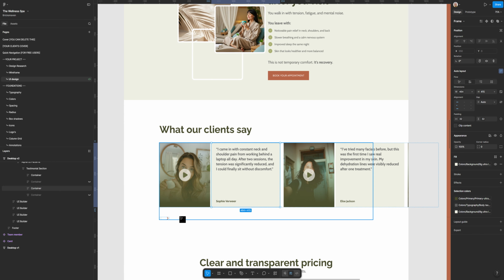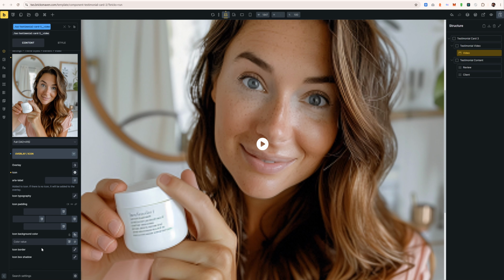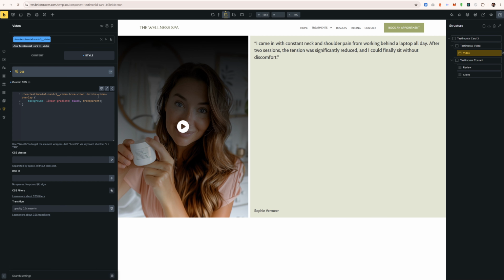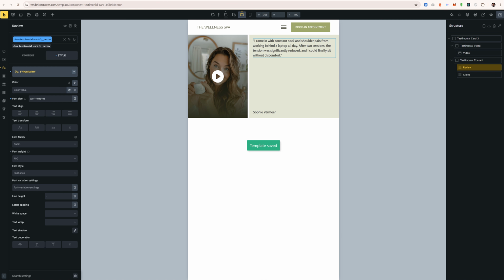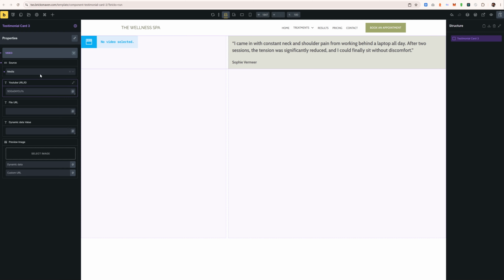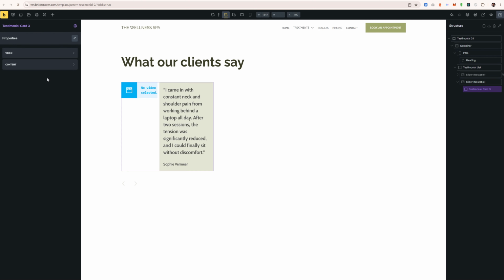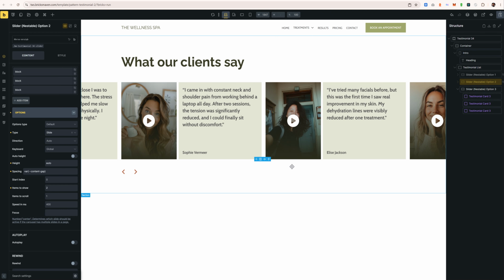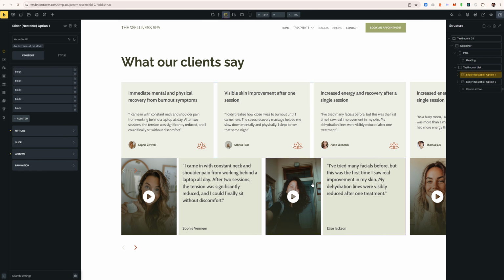The Testimonial Section 3 - Developing A Wellness Spa Website in Bricksbuilder Part 33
This video explains how I build and integrate a video testimonial slider in Bricks, including a reusable Testimonial Card component and two different slider behavior options. I create Testimonial Card 3 by setting up a video wrapper with a YouTube preview that does not autoplay and has no controls enabled, while also styling the review text and client name.

After that, I expose props for the video source, preview image, overlay, review text, and client name so the component can easily be reused and updated later. Once the component is working properly, I test and refine the responsiveness for mobile devices before reusing it inside the testimonial pattern by duplicating the existing slider setup.

To finish things off, I adjust the slider settings to support both a boxed layout style and a full-width style using loop behavior, and then fine-tune the arrow placement with custom CSS positioning.

Chapters:
00:00 Welcome and project overview
02:27 Create testimonial card layout
05:04 Style content and spacing
07:59 Fix video overlay styling
16:26 Set up component props
25:06 Build slider pattern section
30:57 Create full width slider
34:16 Position slider arrows
37:43 Test responsive video slider